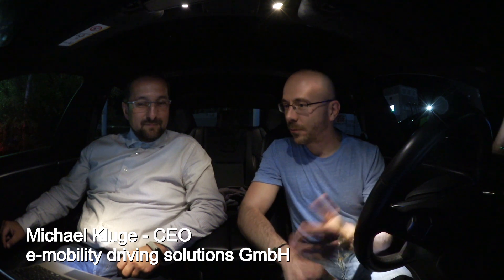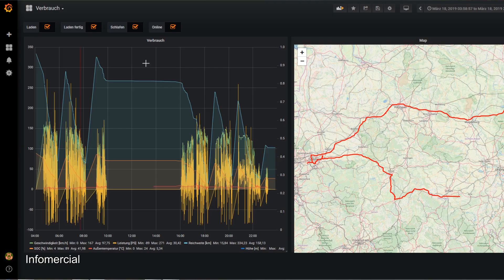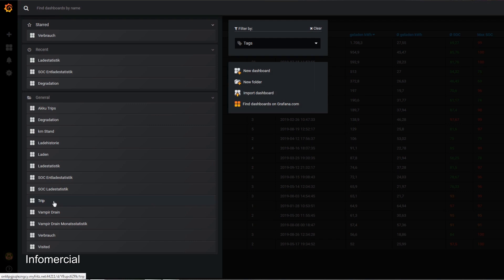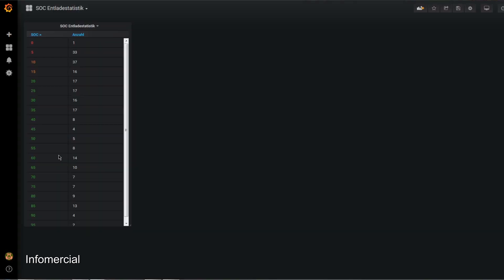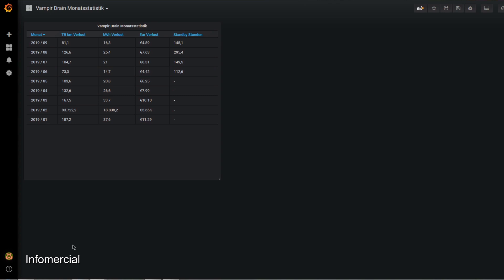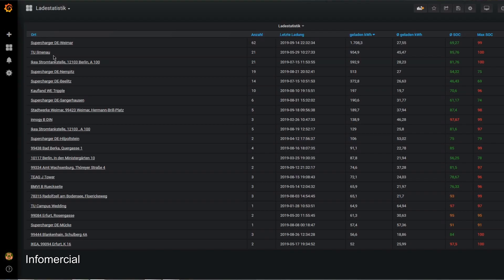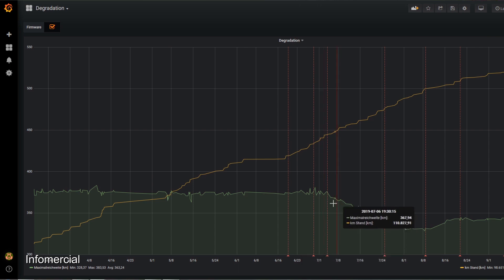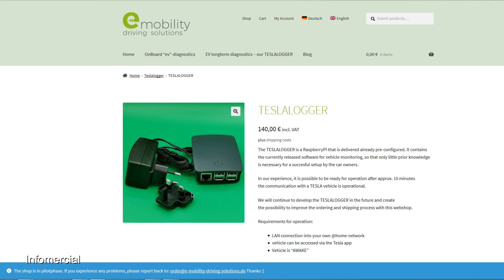Tesla Battery diagnostics - Teslalogger Preview (englisch)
Sicher dir 1.500 km kostenfreies Superchargen beim Kauf eines neuen Teslas indem über meinen Empefhlungslink bestellst.
Ich erhalte im Gegenzug die Chance ein Model Y oder Roadster zu gewinnen.

Werbung!

Enthält unbezahlte Produktplatzierungen!

Mit "Denk elektrisch" hast du einen Kanal gefunden der sich mit allem rund um die Elektromobiliät beschäftigt. Nicht zuletzt bewerbe ich hier mein gleichnamiges Unternehmen "Denk elektrisch".

▬ Mein Equipment ▬▬▬▬▬▬▬▬▬▬

Kamera EOS
Handy S8
kleines Stativ
großes Stativ

▬ Equipment für den Tesla ▬▬▬▬▬▬▬

▬ Folge Denk elektrisch ▬▬▬▬▬▬▬▬

▬ Musik ▬▬▬▬▬▬▬▬▬▬▬▬▬▬▬